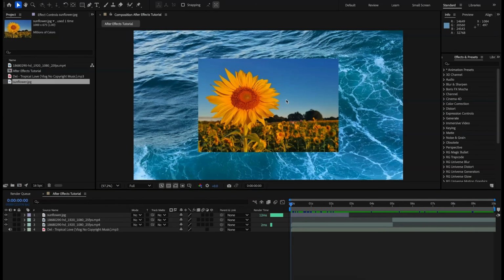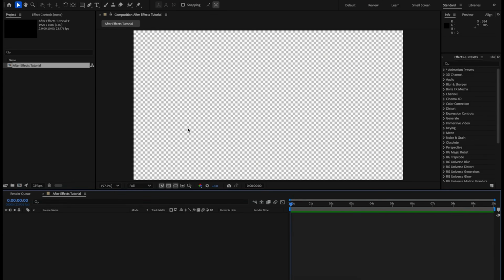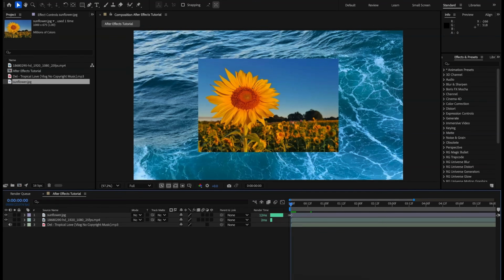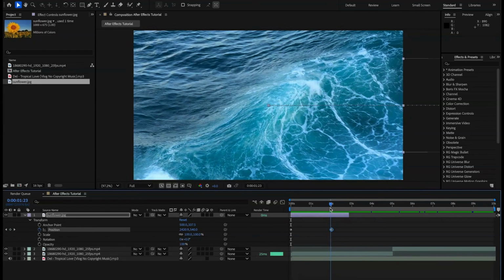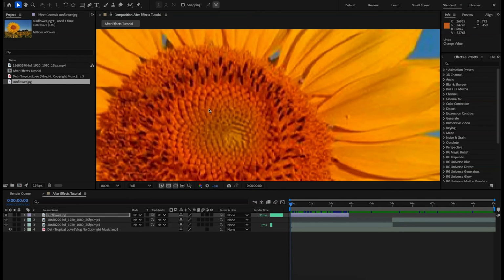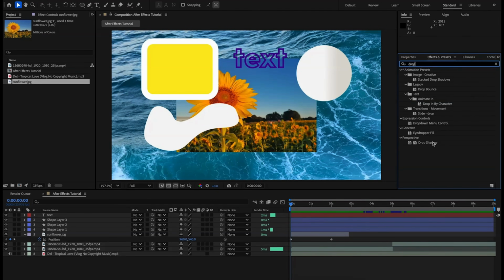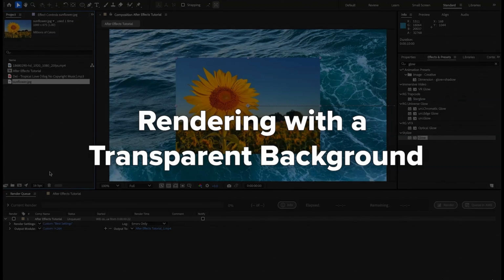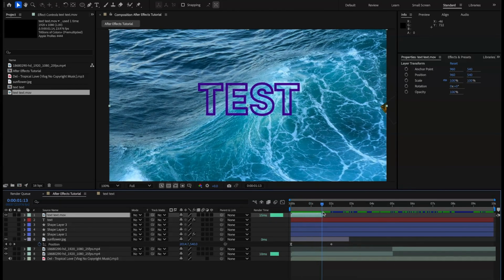Adobe After Effects Tutorial: Learn the Basics of Motion Graphics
Adobe After Effects Tutorial 2025 | After Effects Tutorial | After Effects Animation Course | Motion Graphics with After Effects - Master the basics with this Adobe After Effects tutorial for beginners! Learn how to create stunning animations, motion graphics, and dynamic videos with simple, step-by-step After Effects techniques.

⏱ Timestamps
00:00 - Introduction: Why Adobe After Effects isn’t scary for beginners
00:31 - Creating your first new project and saving files properly
01:02 - Setting up your composition: resolution, frame rate, and duration
01:34 - How to import assets and stay organized inside After Effects
02:04 - Adding, trimming, and organizing clips in the timeline
03:07 - Introduction to transform properties: Position, Scale, Rotation, Opacity
04:06 - Animating with keyframes to create smooth motion
05:01 - Adding effects like Glow, Drop Shadow, and custom presets
07:48 - Smoothing your animation with Easy Ease
08:21 - Exporting your animation and creating transparent background videos

If you’ve ever searched for Adobe After Effects tutorial for beginners, how to make animations in After Effects, or easy After Effects projects to start with, this video will answer all your questions. You'll master everything from setting up a project to animating graphics and exporting professional videos.

This After Effects beginner guide is perfect for YouTubers, freelancers, marketers, and business owners looking to create scroll-stopping video content. Whether you want to make YouTube intros, animated logos, short films, or even offer After Effects freelance services to clients, learning these basics can open up a world of new income opportunities and creative possibilities.

Investing your time into an Adobe After Effects tutorial like this can lead to higher-paying projects, better video engagement, and the freedom to create your dream content. It's time to turn your creativity into real results—whether that's boosting your brand or launching a freelance motion graphics business!

👍 If this video helped you, please like it, subscribe to the channel, and turn on notifications so you never miss future tutorials on mastering After Effects and growing your creative skills!